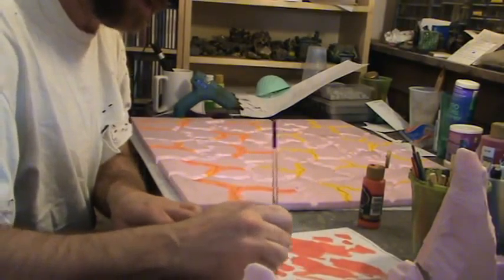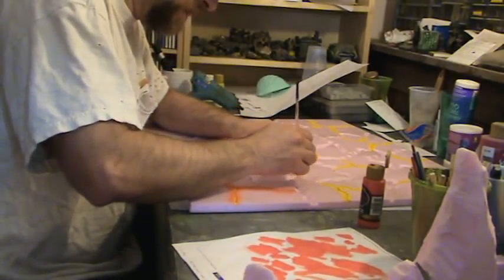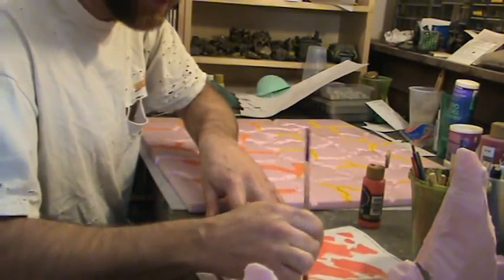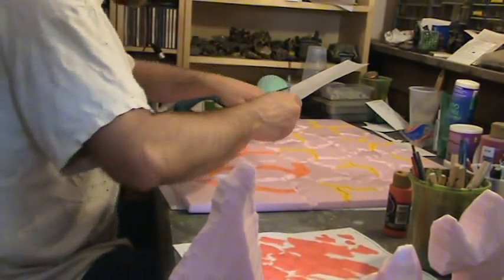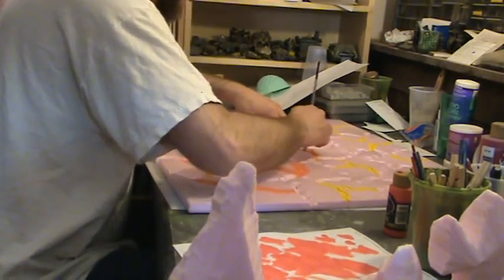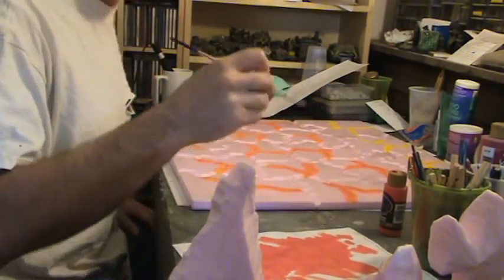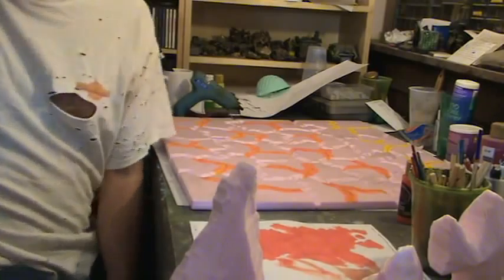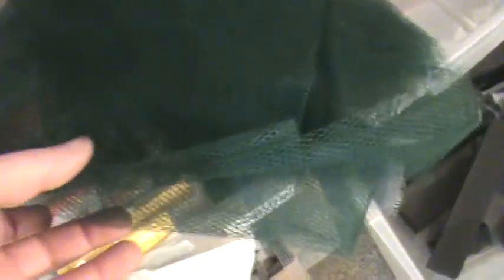Blue Table Painting tribute and part 1 of lava table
This is a tribute video to Blue Table Painting and how I'm doing a lava army board for the next  con.